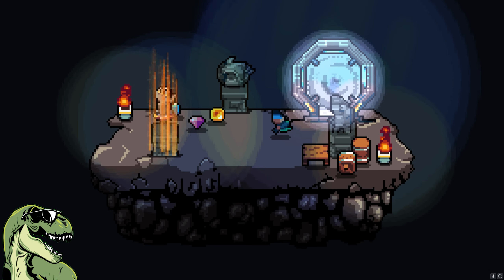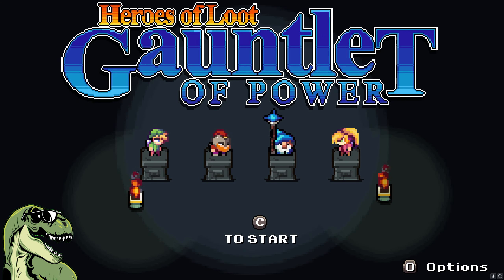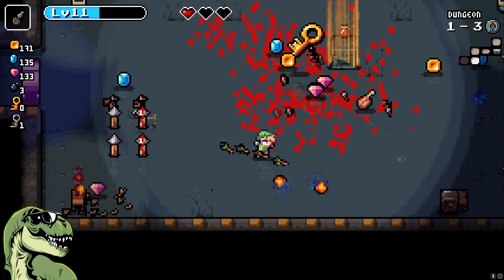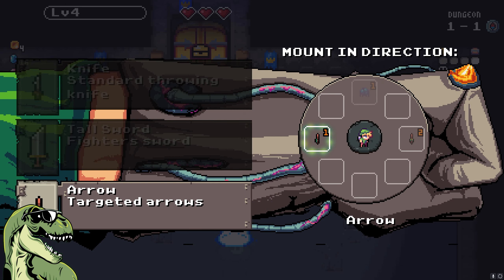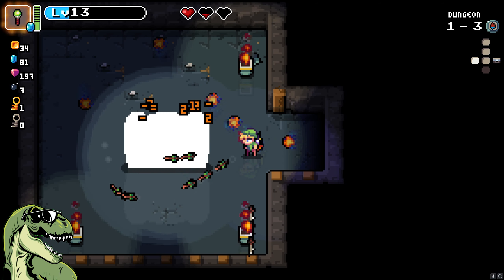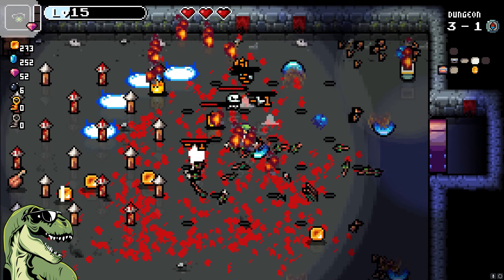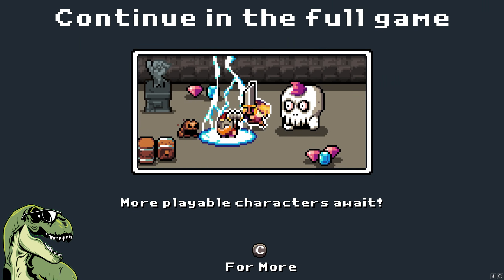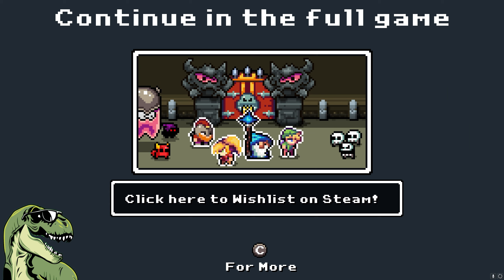Heroes of Loot: Gauntlet of Power - Vampire Survivor meets Zelda? - WISHLISTED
Whew! That's a whole lotta title. Orangepixel puts out some pretty sweet games! Check out Heroes of Loot - if you like games like Brotato or Vampire Survivors you should love this one too!

CHECKOUT THE ORANGEPIXEL WEBSITE!